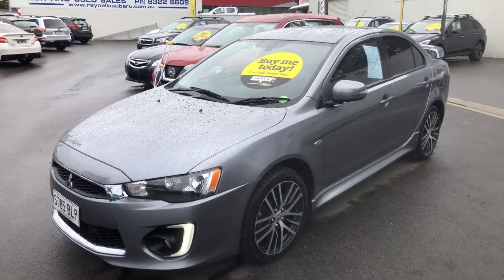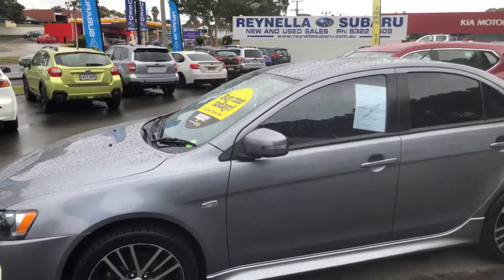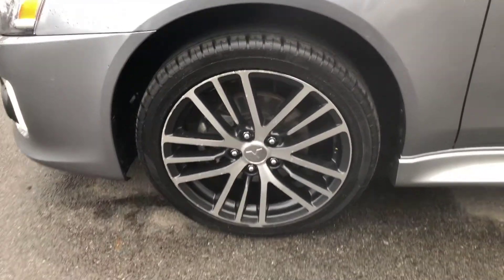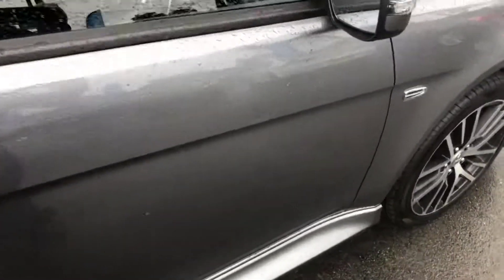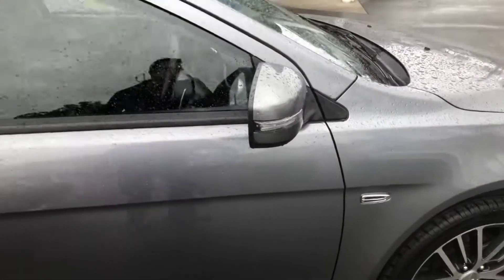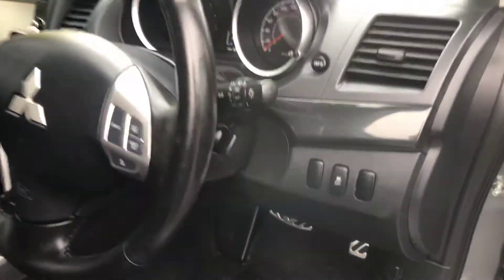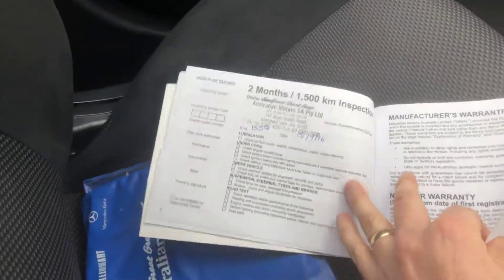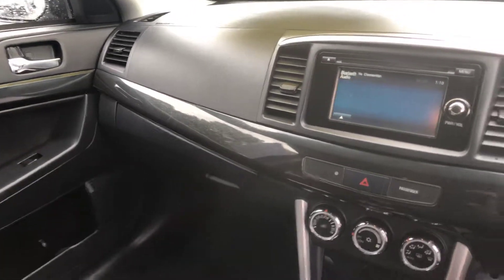2016 Lancer GSR 131726